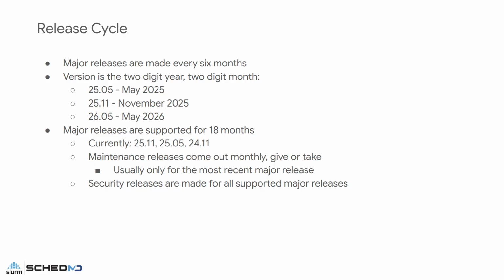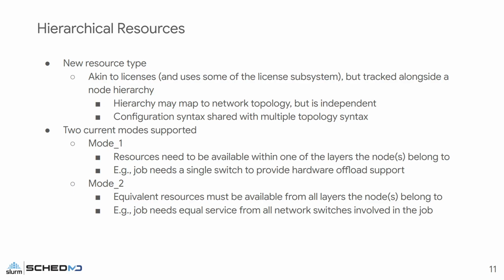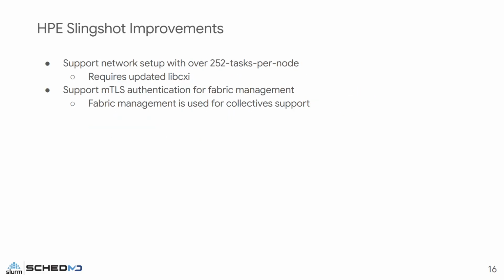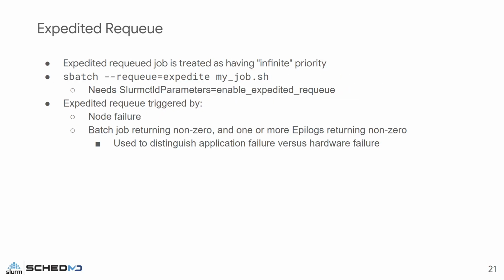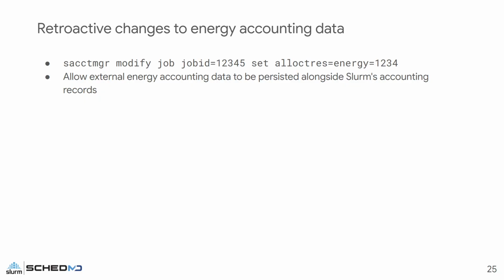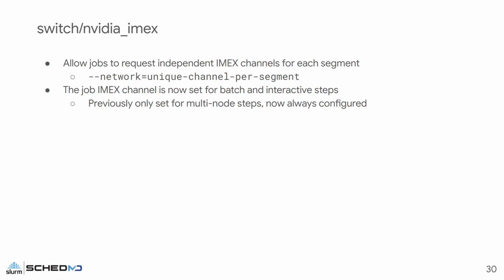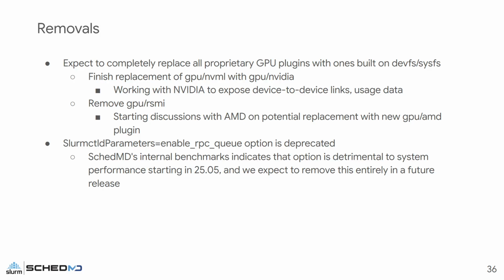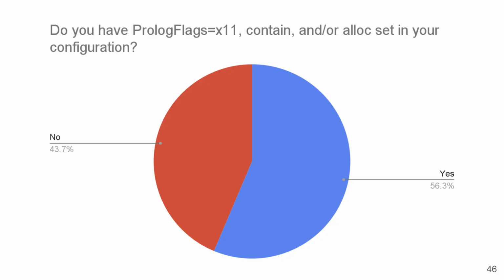Slurm 25.05, 25.11, and Beyond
Overview of the Slurm 25.05 and 25.11 releases.